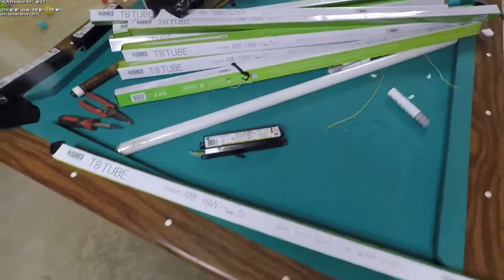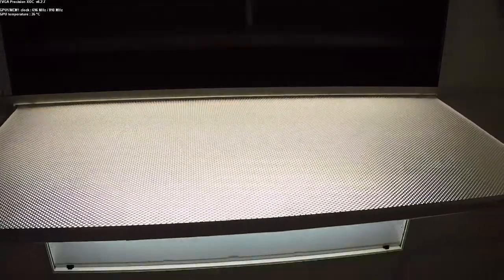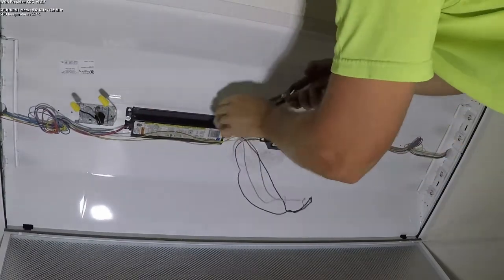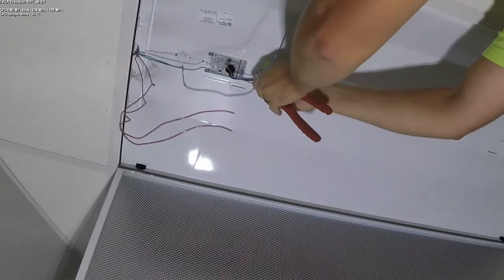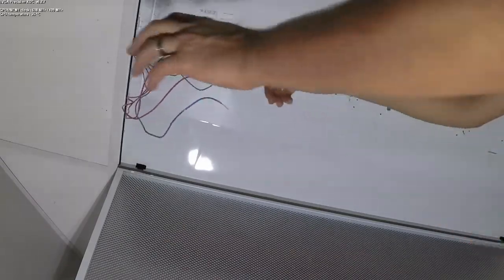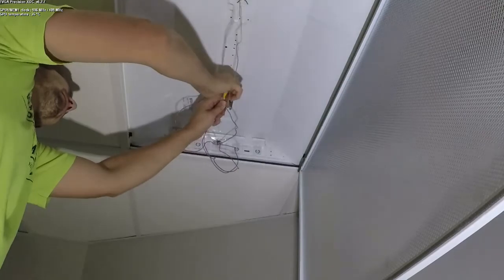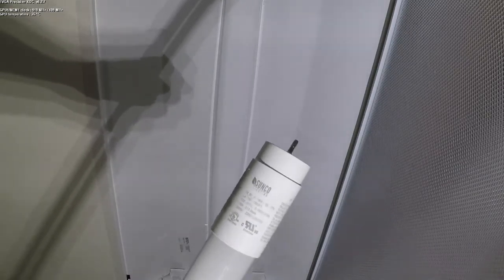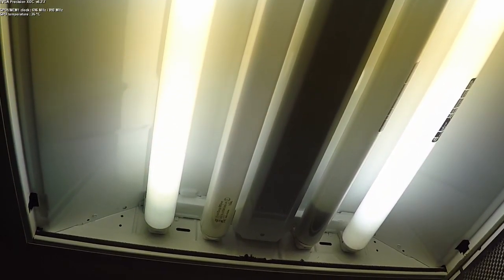Fluorescent Tube Lights to LED Conversion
I replaced the fluorescent tube lights in my basement with LED tubes. Easy swap with minimal tools. Eliminates ballasts.